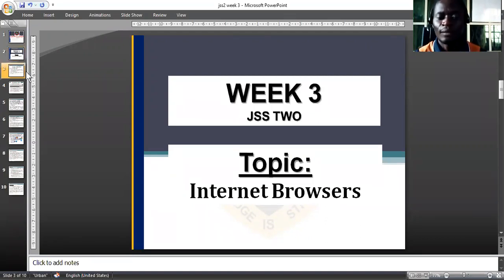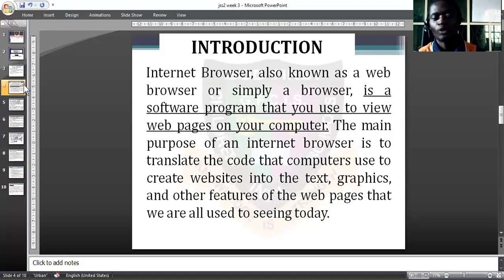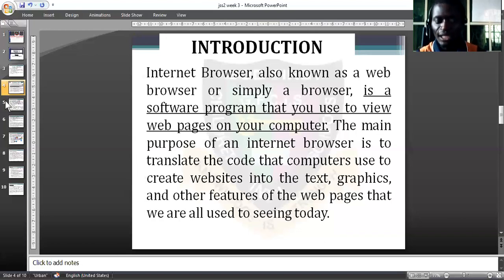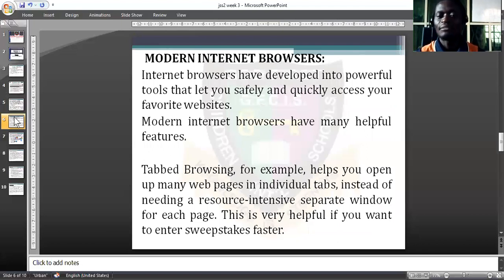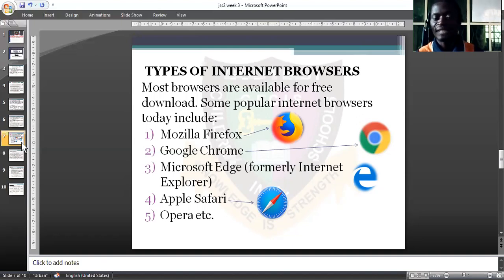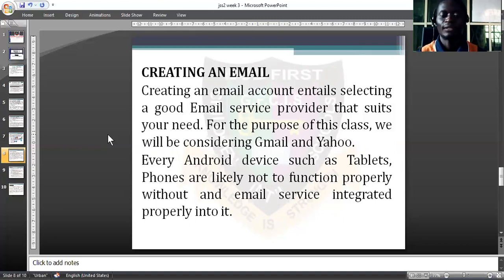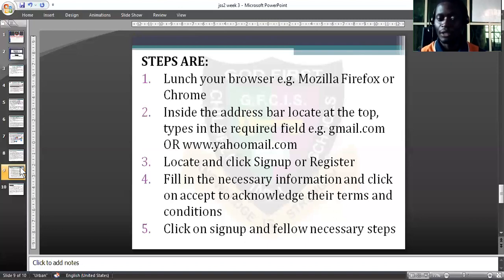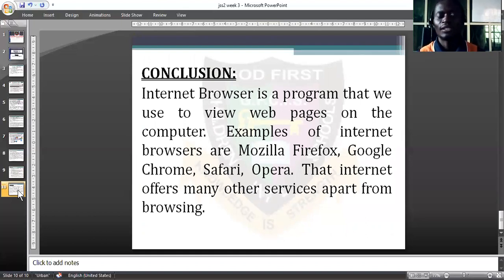GOD FIRST COLLEGE: ICT, INTERNET BROWSER, JSS 2, WK 3